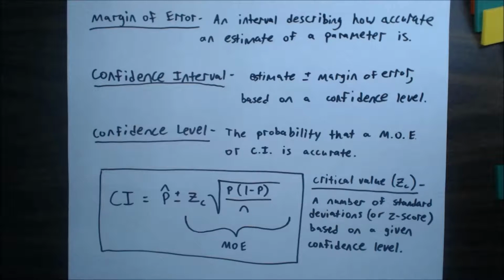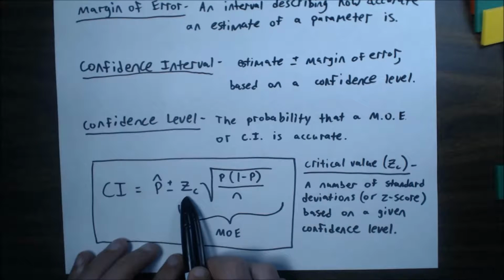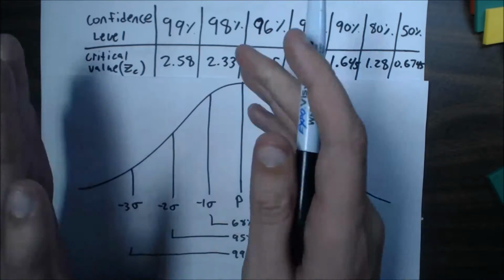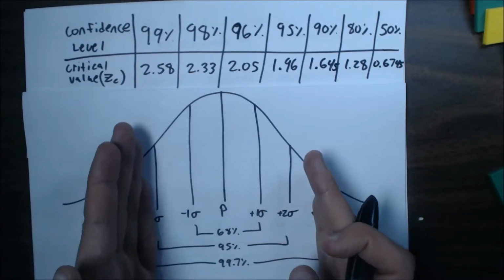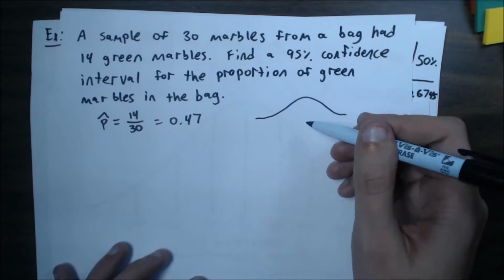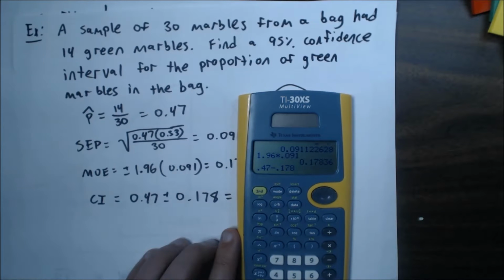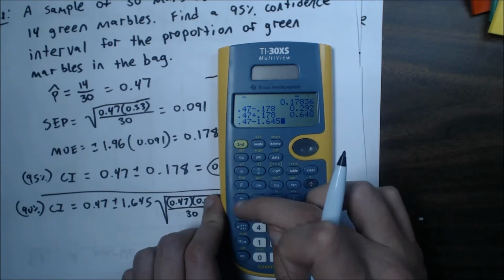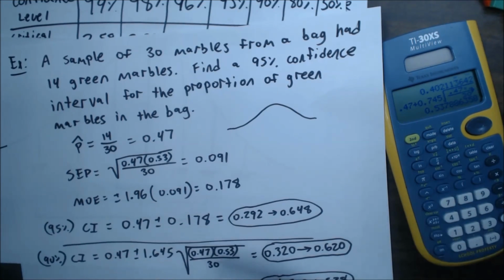(Unit 7 WS 17) - MOE and CI for Proportion